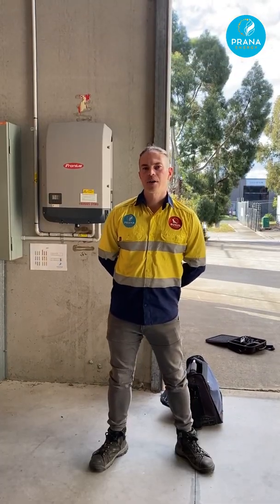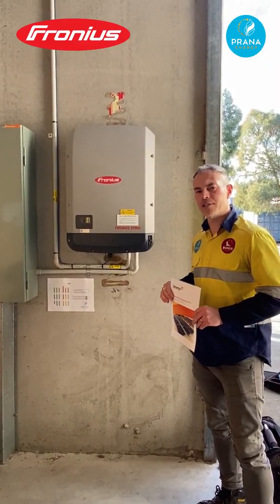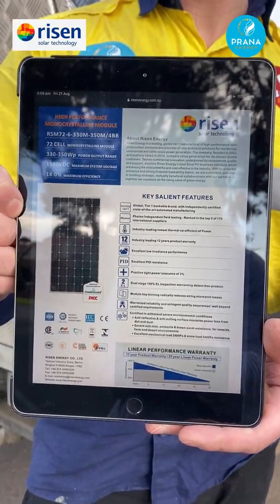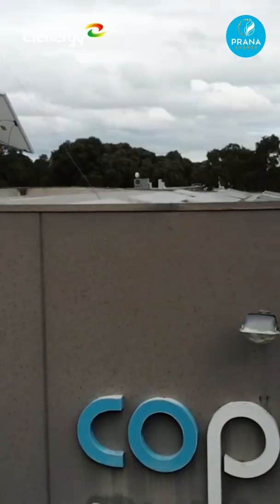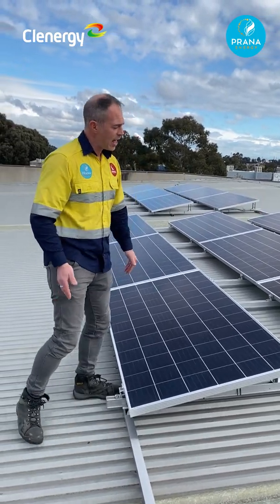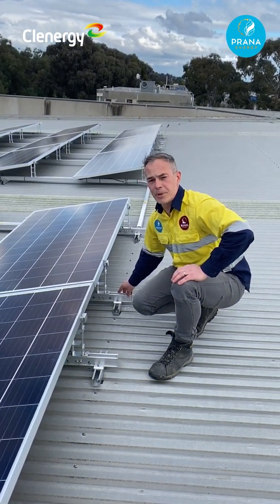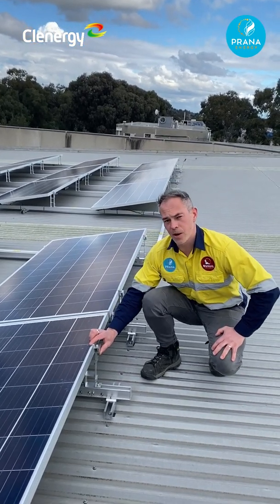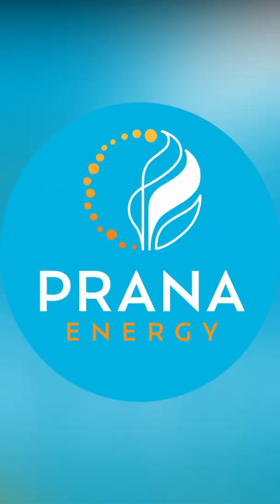Prana Energy Review Clenergy Commercial Tilt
David Smith from Prana Energy reviews the Clenergy Commercial Tilt system, which can be used on most flat tin roofs, where it is for commercial or even residential purposes. The system allows for north or south orientation as well as east-west.

T: 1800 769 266 (Australia)